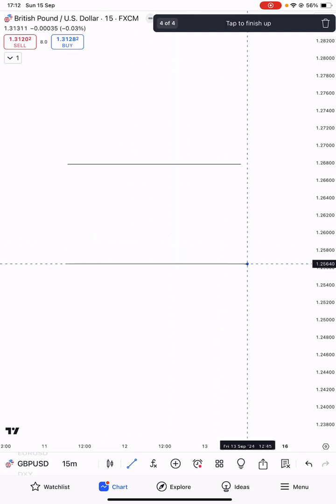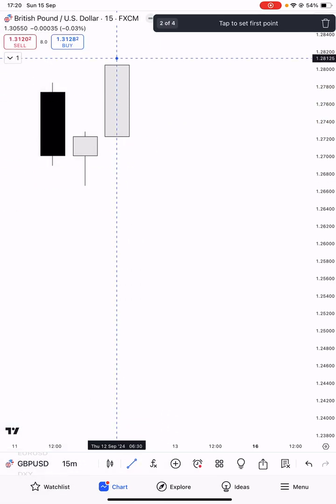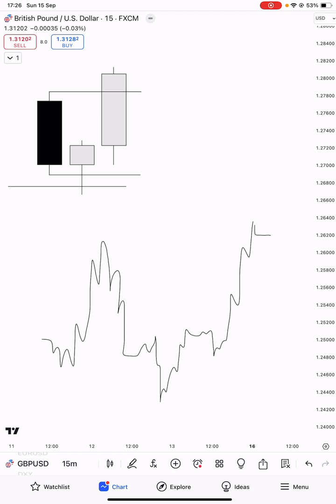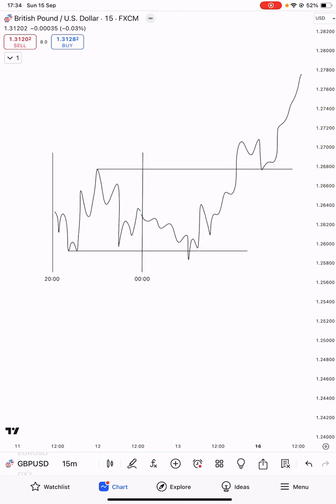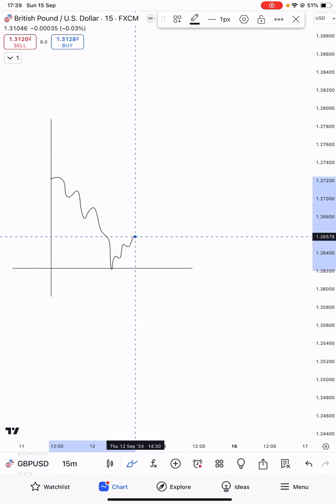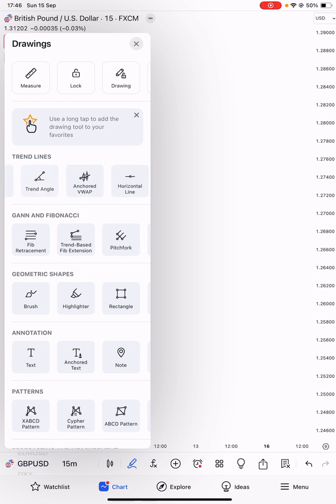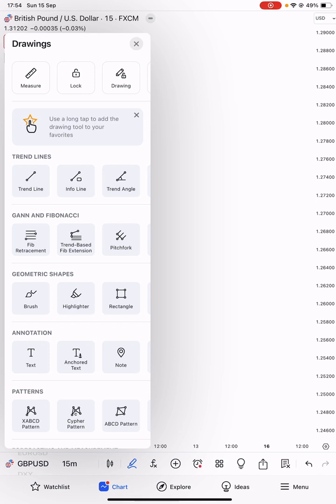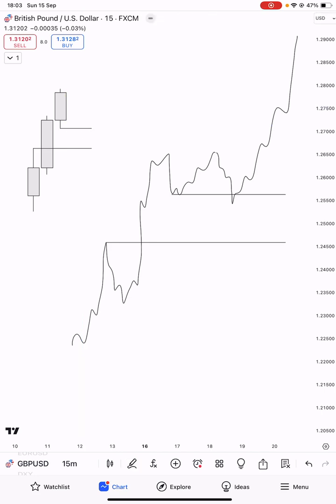шорт терм модел